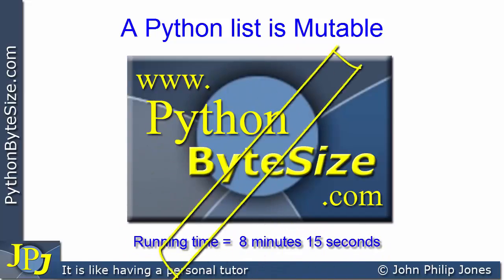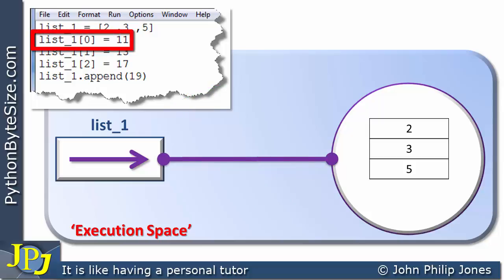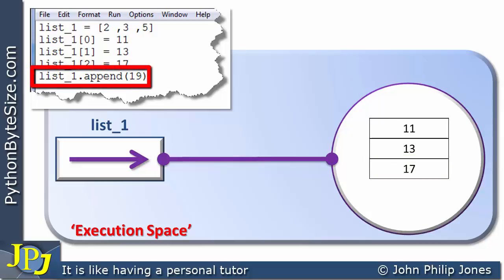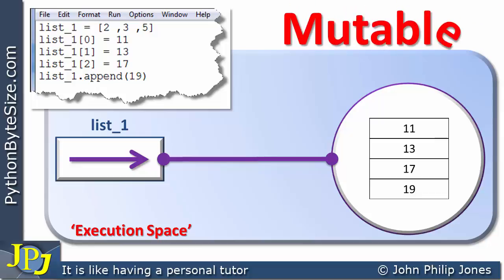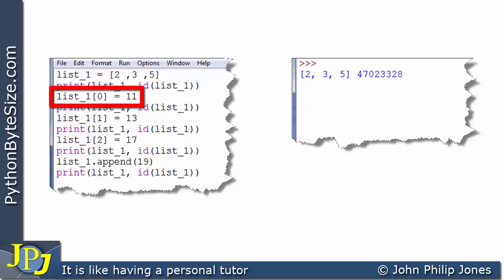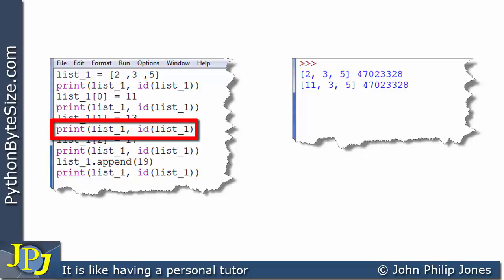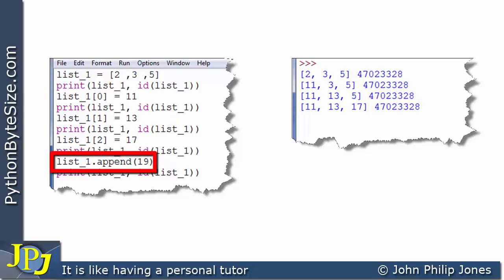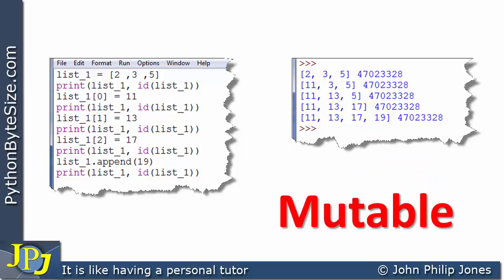A Python list is Mutable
This video reinforces the mutable nature of a Python list by printing its content and id as it is being altered at run-time. It is a follow on from the last video in the playlist and a prerequisite to the following video in the playlist.